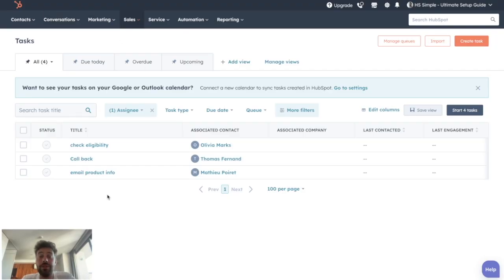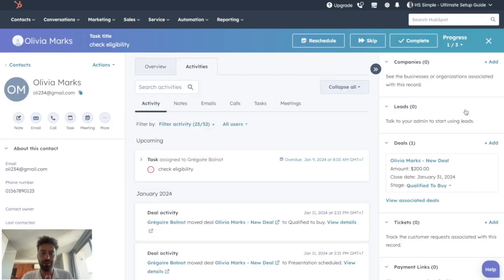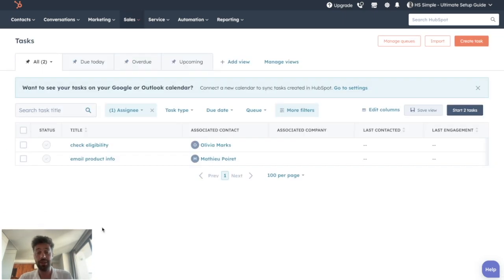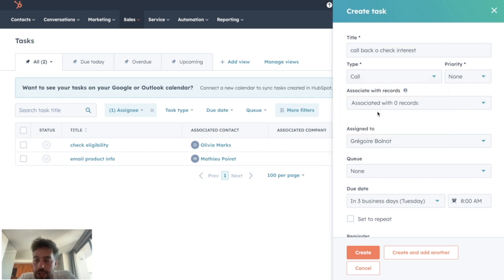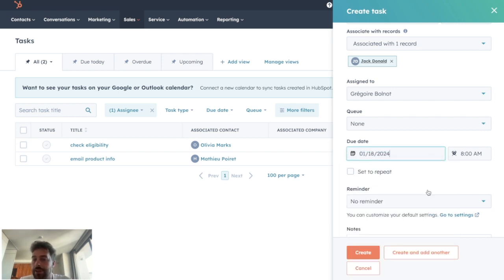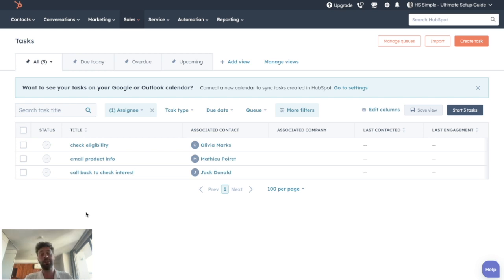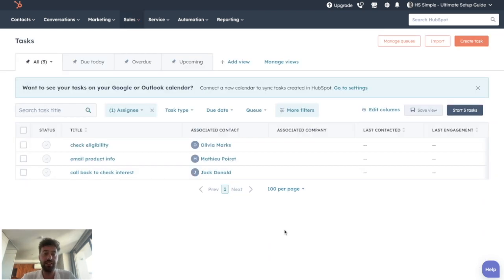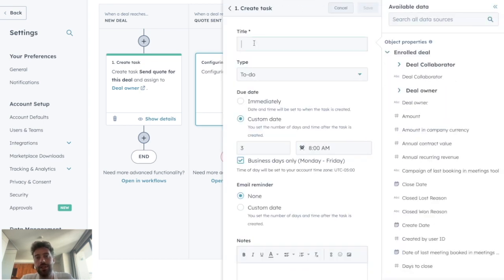Understanding and Managing HubSpot Tasks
👨‍🔧👨‍🔧 Link to our Free Access to the Full Training and Bonuses

Join us in our comprehensive HubSpot mastery series with this essential tutorial, "Understanding and Managing HubSpot Tasks". Perfect for anyone looking to streamline their workflow and enhance productivity within their CRM system.

📈 In This Video, You'll Explore:

The functionality and importance of Tasks in HubSpot as customizable action items for organizing work and tracking customer interactions.
How to effectively use and set up HubSpot Tasks for various activities, including reminders, follow-ups, meetings, and other critical actions in sales or customer service.
The role of Tasks in structuring workflow, ensuring follow-up on commitments, and maintaining team alignment.

🛠️ Why This Tutorial?:

Ideal for teams seeking to optimize their CRM workflows and ensure comprehensive task management.
Discover the versatile ways to utilize HubSpot Tasks for better prioritization and organization of daily activities.
Essential for businesses aiming to boost productivity and task management efficiency in their sales and customer service processes.

🗓️ Step-by-Step Guide:

Detailed walkthrough on accessing and using the dedicated Tasks tab in HubSpot, a potential Home Page for your sales team.
Insights into managing tasks using the queue system for a simple and effective way to handle assigned actions.
Practical demonstration of creating tasks manually, including understanding key components such as title, type, association, priority, and more.

🔗 Task Creation and Automation:

Guidance on creating tasks manually via a dedicated tab or directly associated with specific objects for streamlined actions.
The power of automating task generation through workflows (Pro+) and its integration with sales pipeline stages, as previously explored in our sales pipeline video.

💡 Boost Your CRM Efficiency:

By mastering the use of HubSpot Tasks, you can significantly enhance your CRM's functionality and ensure that no critical action is overlooked.

🔔 Stay Ahead with HubSpot:

Keep up with our series for more advanced tutorials on mastering HubSpot.

0:00 What is the Role of HubSpot Tasks?
0:43 Gift: Get your Free Access!
1:35 How to Use HubSpot Tasks
3:30 How to Create Tasks
6:25 How to Automate your Tasks' Creation
7:34 Don't Forget your Free Access